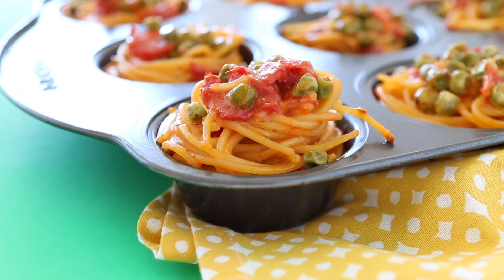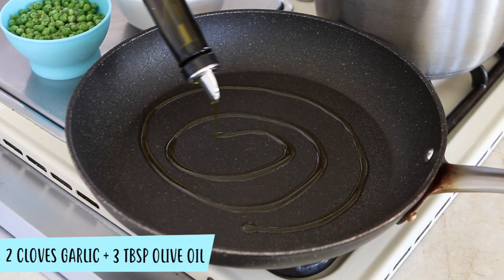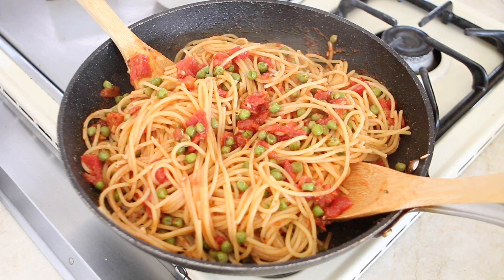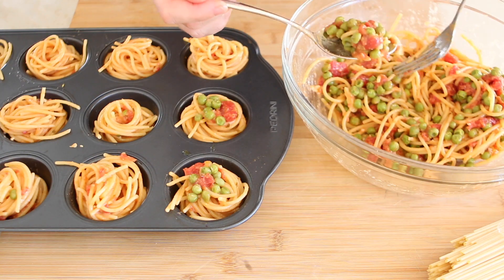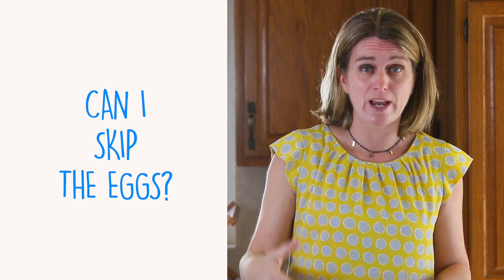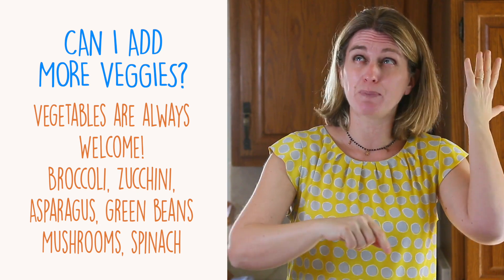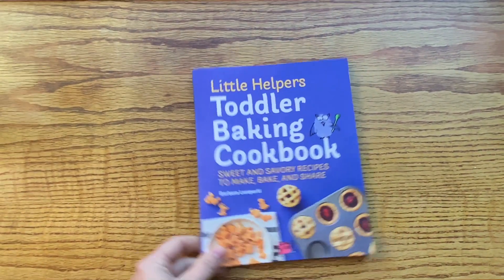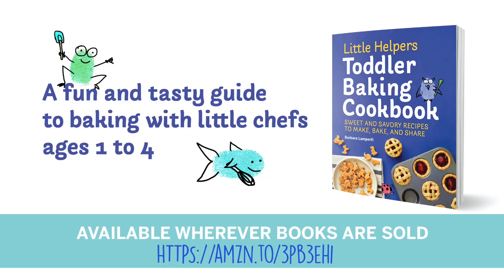Spaghetti Muffins with Sweet Peas and Tomatoes Recipe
Spaghetti Muffins with Sweet Peas & Tomatoes. Easy to handle baked spaghetti nest loaded with flavor. Some recipes are nourishing, comforting, this one is fun!

BUONAPAPPA AMAZON STORE:

BUONAPAPPA COOKBOOKS!!

Little Helpers Toddler Baking Cookbook it’s on sale

The Fuss-Free Toddler Cookbook

Thank you all SO much for your support over the years! It means so much to me!! Grazie Mille :-)